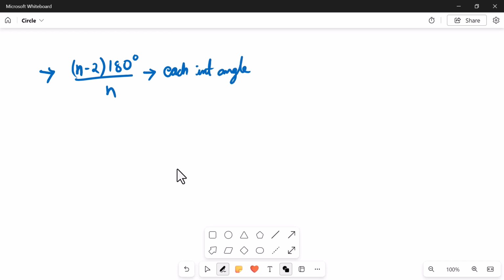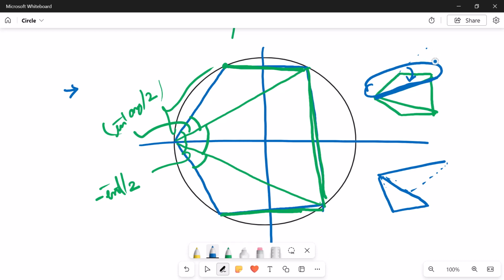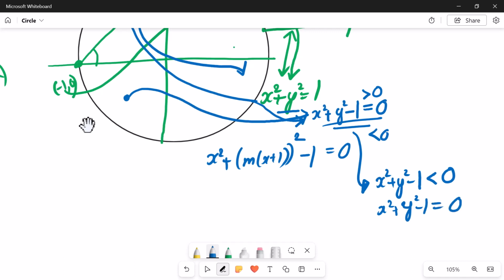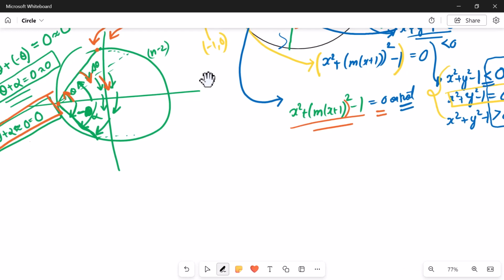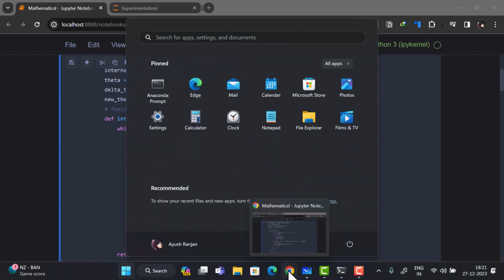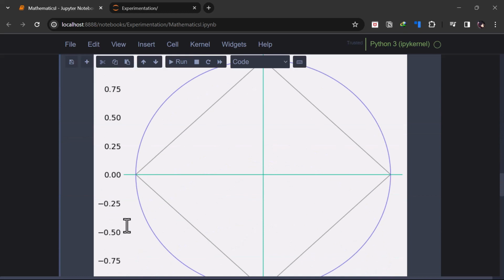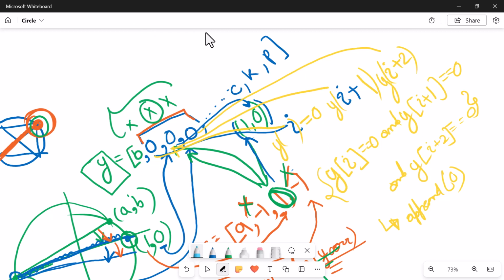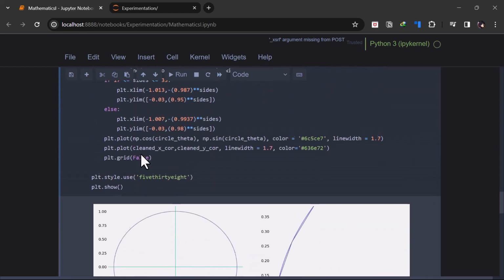CODE | Regular Polygons in Python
Here in this video we'll be discussing the in-depth mathematical theory and code for creating/drawing regular polygons in Python.